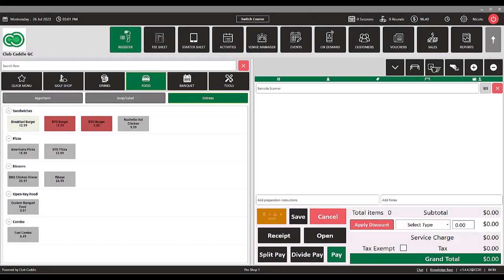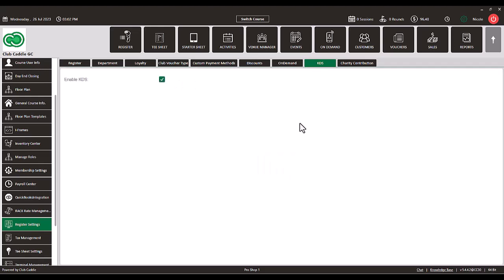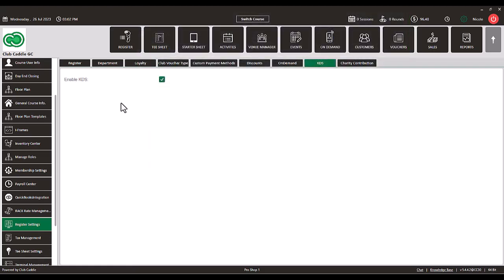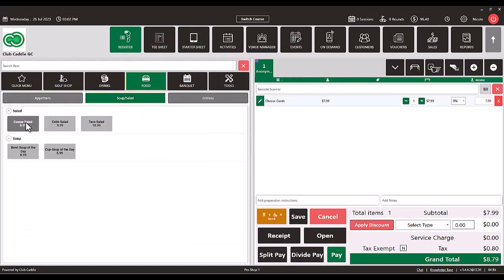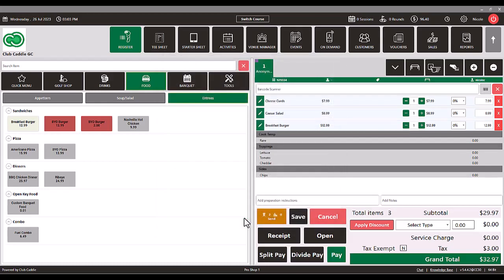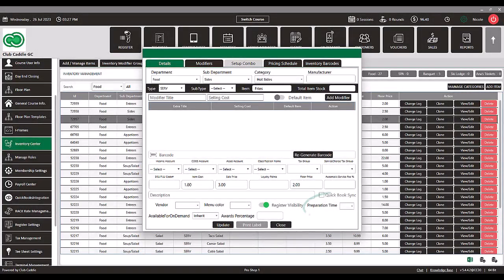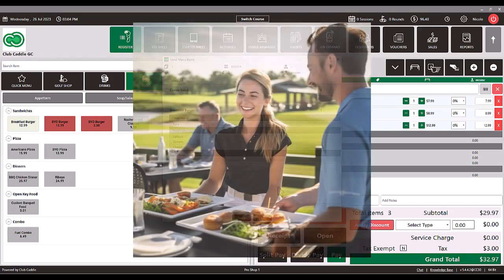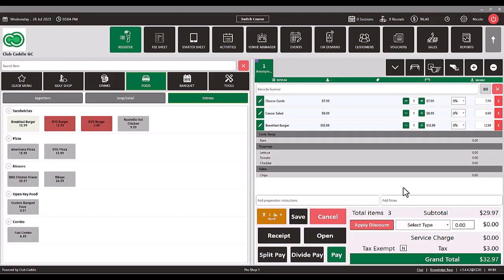KDS Review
In this video tutorial, we delve into the Kitchen Display System (KDS) in your operations. We walk you through the step-by-step process of logging into clubcaddie.online, creating and sending orders, managing preparation times, and understanding the importance of toggling settings. By using real-world examples, we illuminate how to maximize your use of the KDS to enhance service flow and maintain optimal order organization.